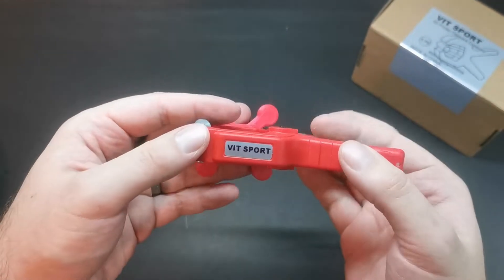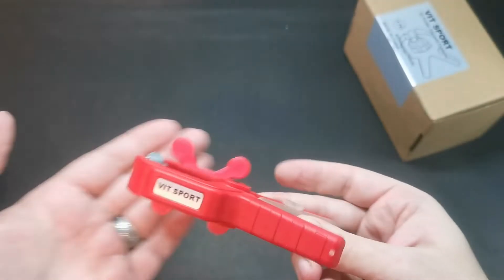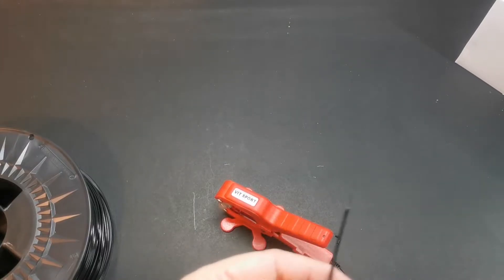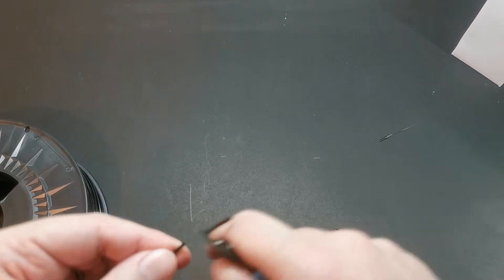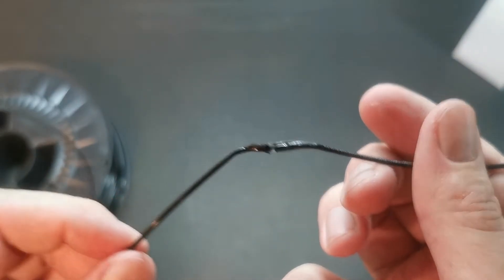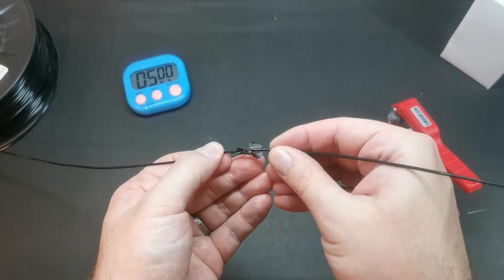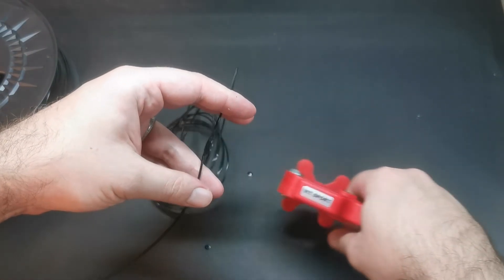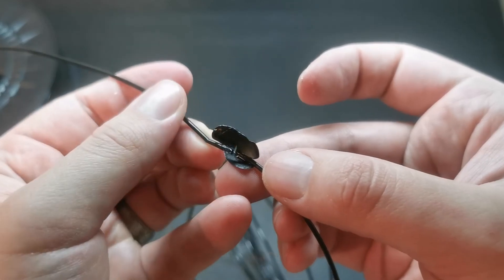Vit Sport 3D Filament Welding Tool was not as good as I hoped.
My second attempt at recording a mini review of the Vit Sport Filament Welding Tool.

My first product broke, however the company was nice enough to send me a replacement even tho Amazon would not let me return the product.
So A+ Custom service.

However I find the results of the Vit Sport tool to be lack luster as I have had similar quality results from a piece of Bowden Tube.

Frustrated with the some 38 failed attempts and takes to film this device, left me with low energy near the end of recording.

That plus I guess the part where I actually cut into the box failed to save, so that's great.

While not a great review, I hope this might help you in determining if this device is something you would like to order.

Personally, I'm not too impressed.